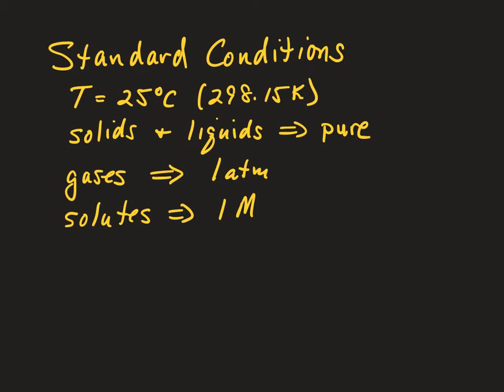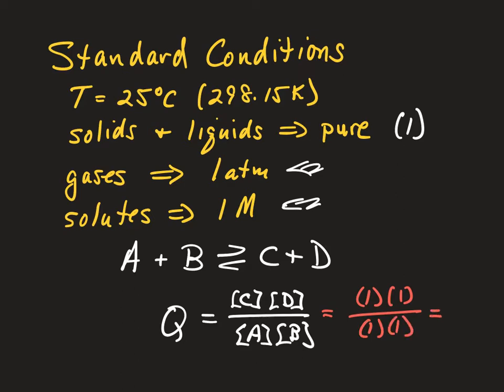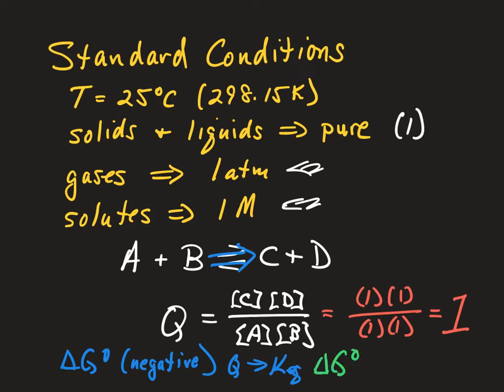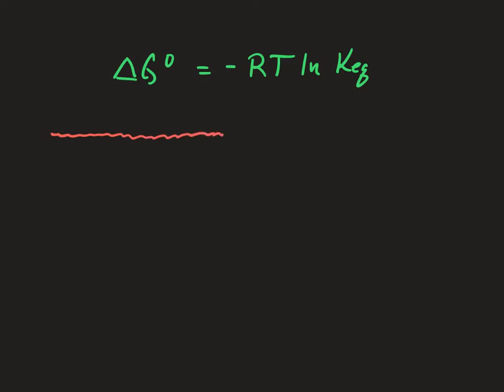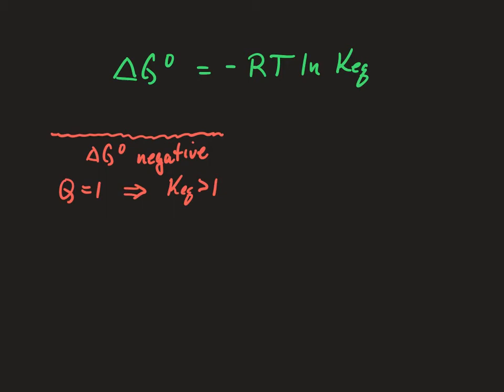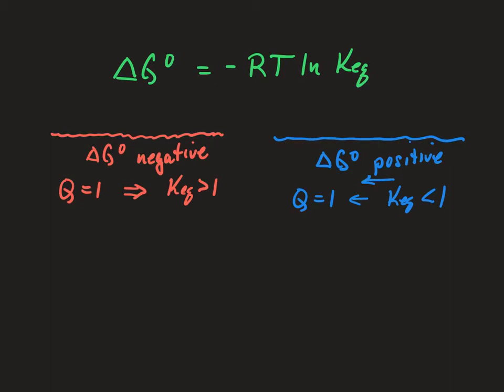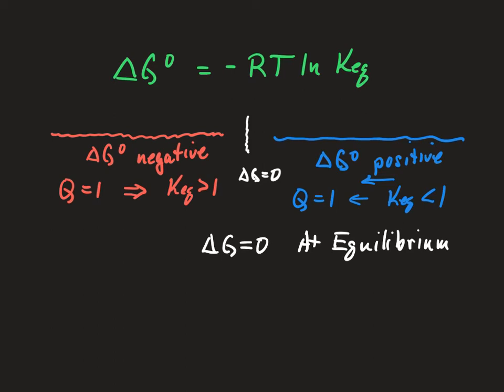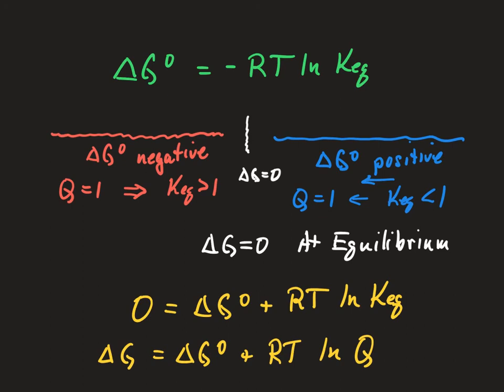Ch18 3 Free Energy and Non Standard Conditions